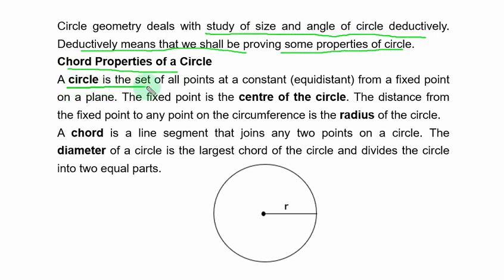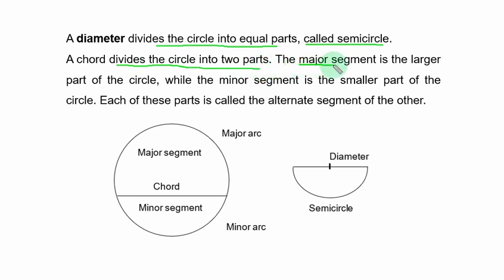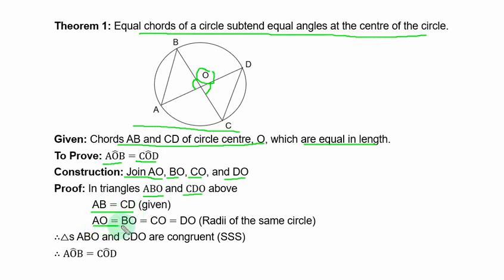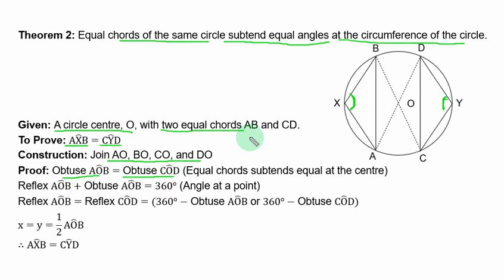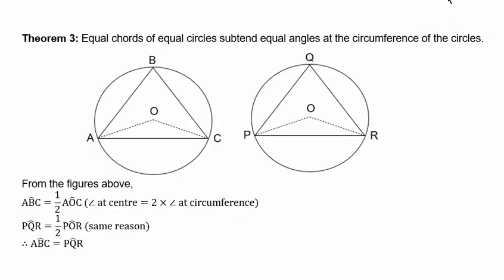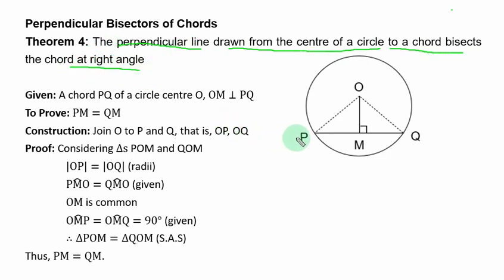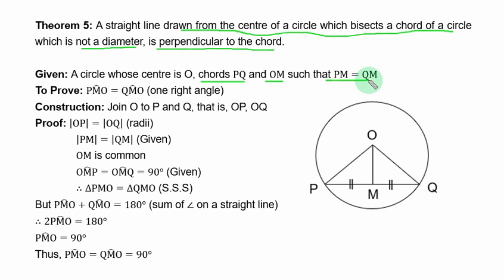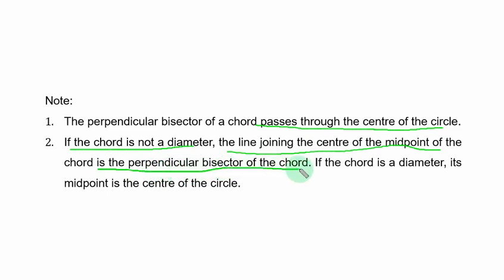Geometry|Chord Properties of a Circle, Part 1 - Lesson 16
A chord is any straight line that joins any two points on the circumference of a circle together. The largest chord of any circle is the diameter because it passes through the centre of the circle. The properties formed when a chord is drawn are studied in the next three lessons.